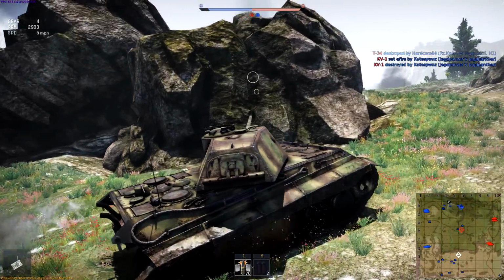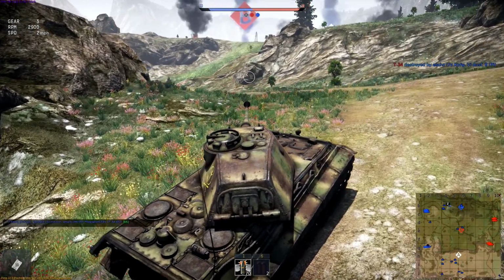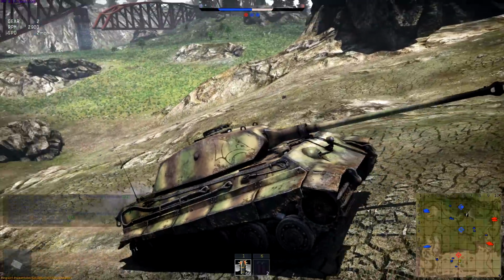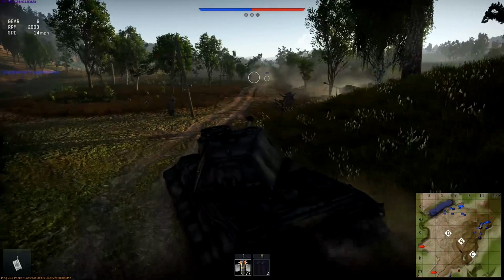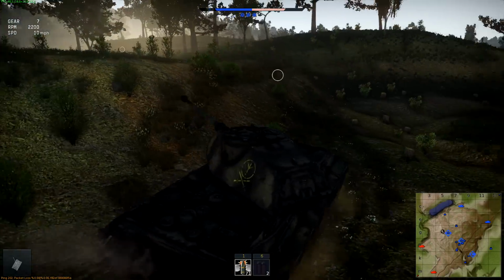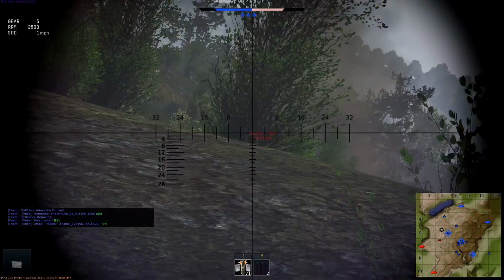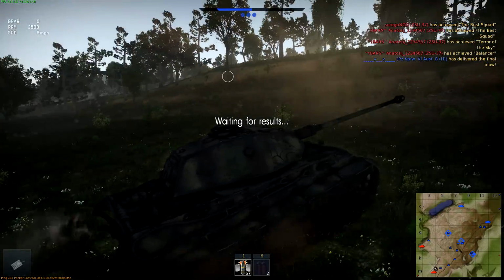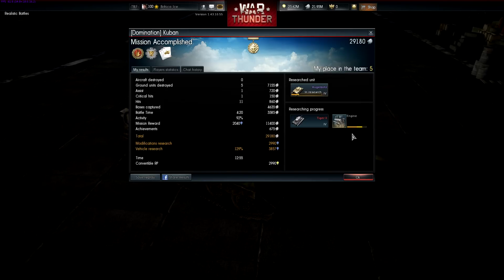War Thunder - Tiger II On The Hunt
Time to bring huge amounts of pain in the form of 88mm. Video was taken from three rounds played in succession... Tier 4 RB Tank battles can be a brutal unforgiven place.

Sign up for War Thunder and Earn 50 Golden Eagles (In-game Currency) with this